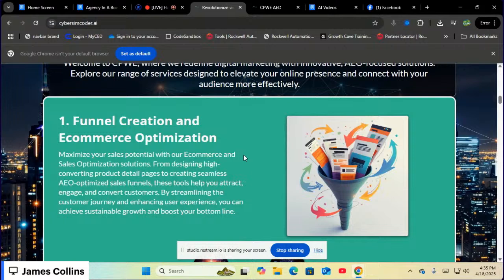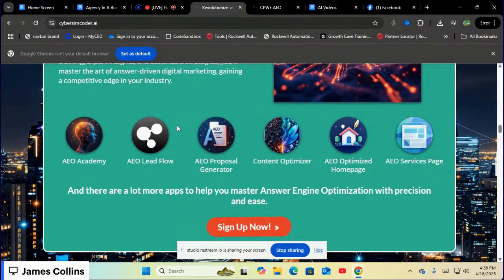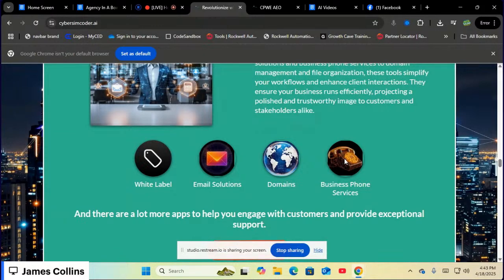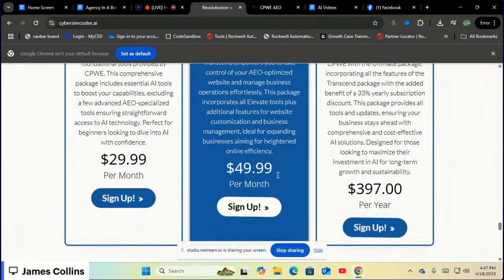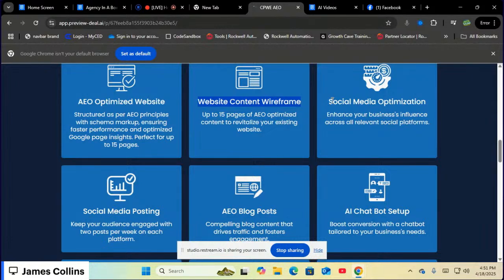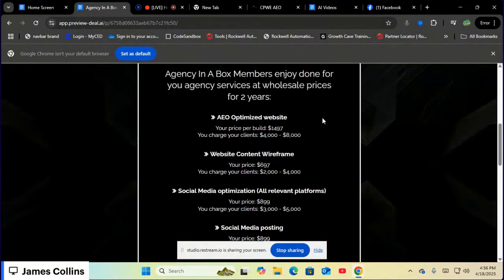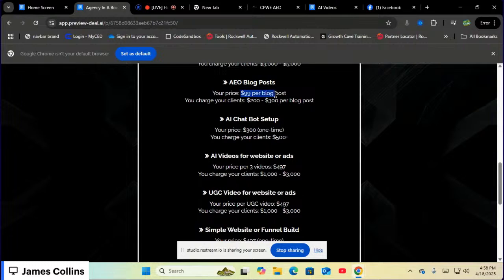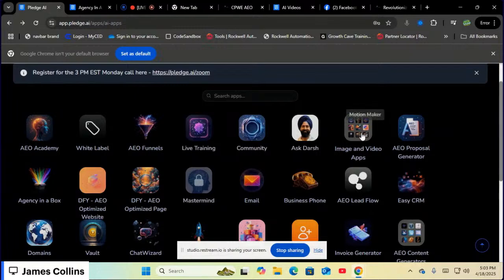How much do Ai Services cost? Aibusinessnearme.com to join our webinar! Here are our prices 2025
How much do Ai Services cost? Aibusinessnearme.com to join our webinar! Here are our prices 2025. April 20 Launch cpwe.ai